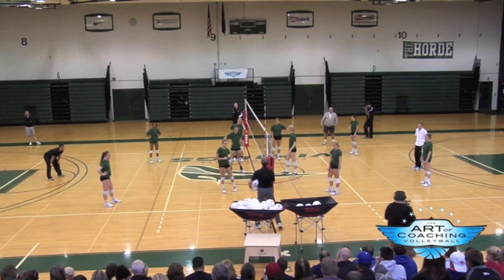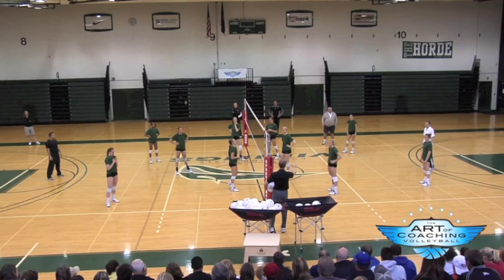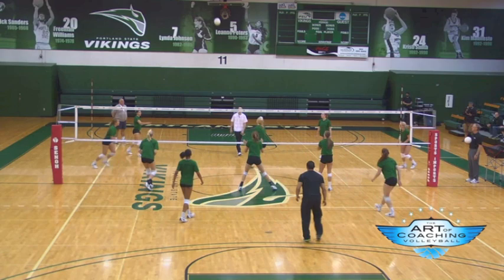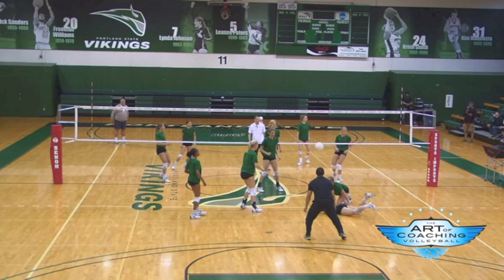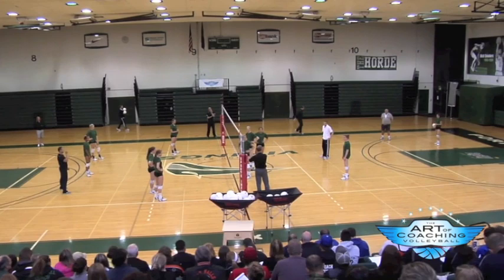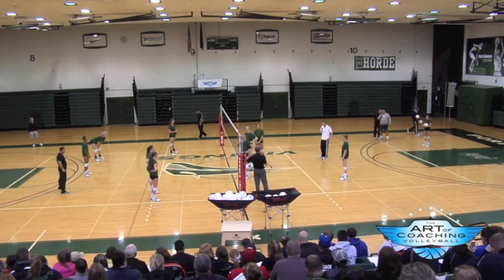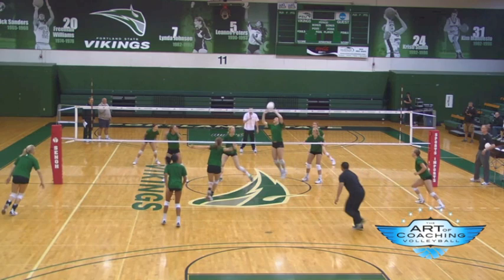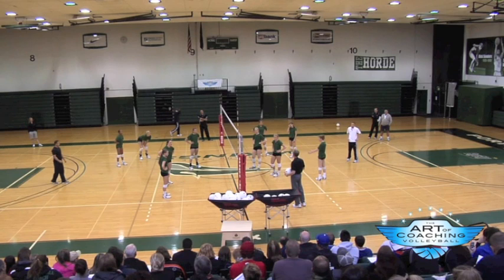Dunning Wash Drill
John Dunning describes a wash drill with a bit of a twist added at the end of every wash set which makes this drill all the more game like.